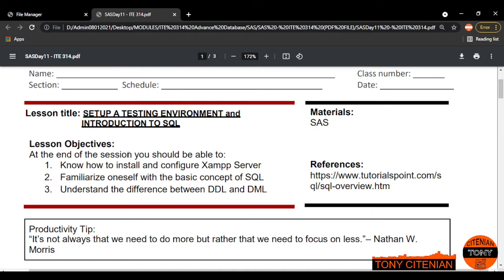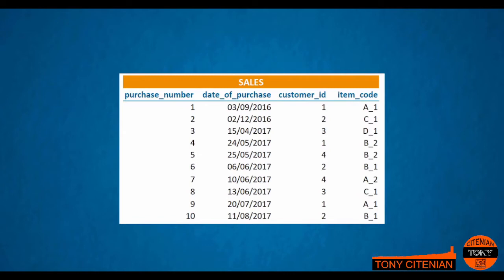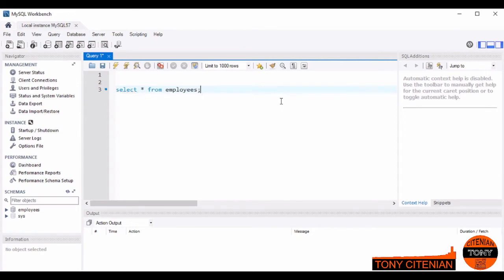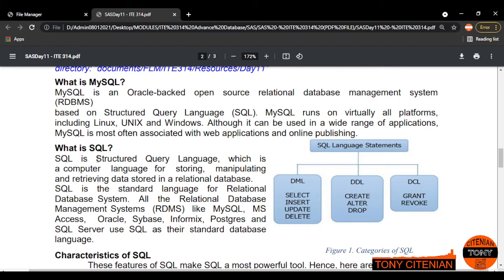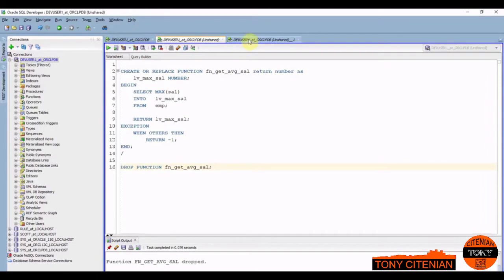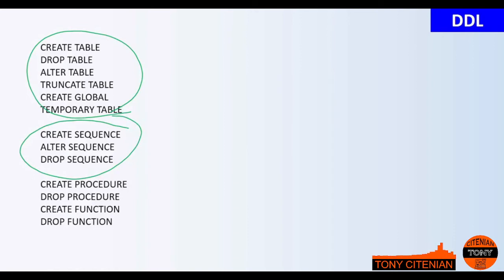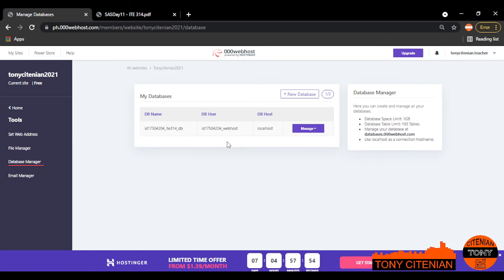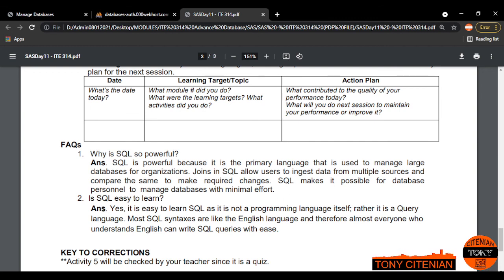M11 Setup a testing environment and introduction to SQL